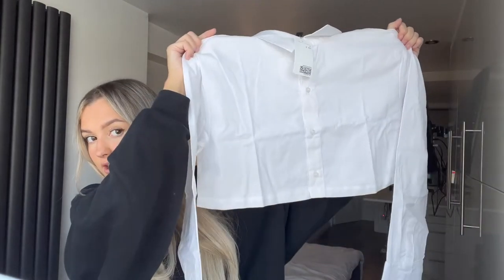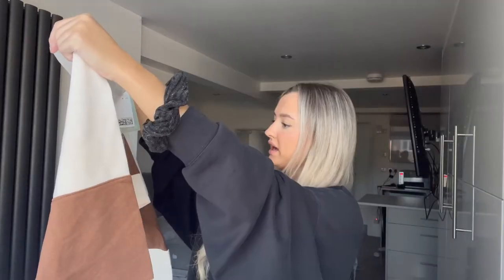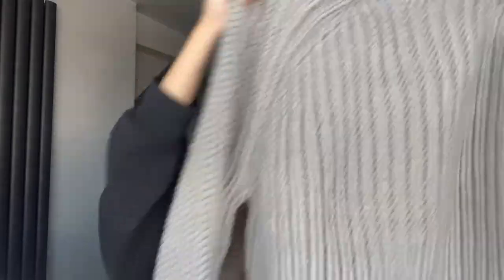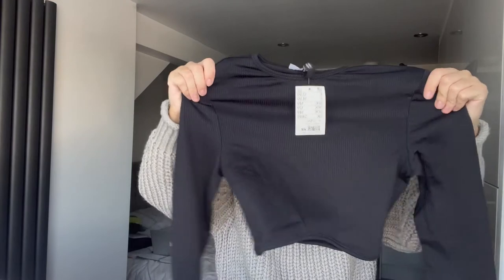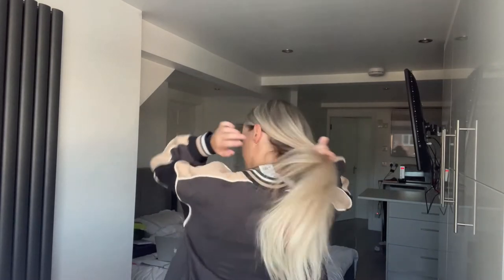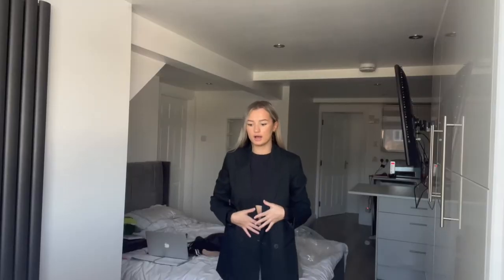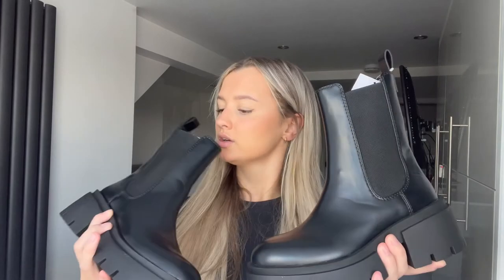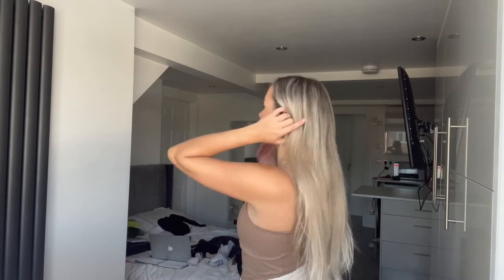H&M autumn new in try on haul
NEW IN H&M AUTUMN TRY ON HAUL

Links